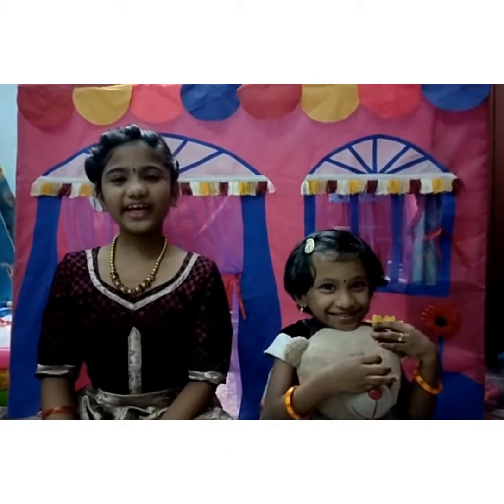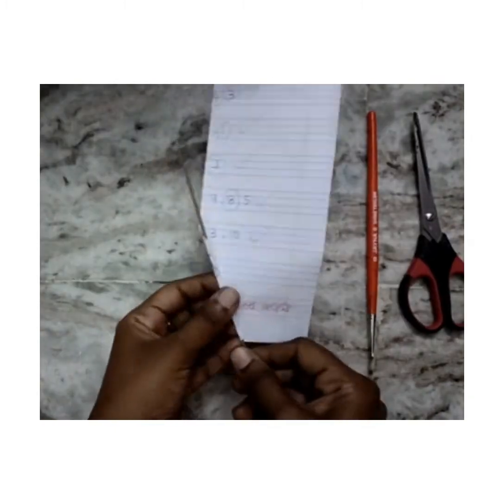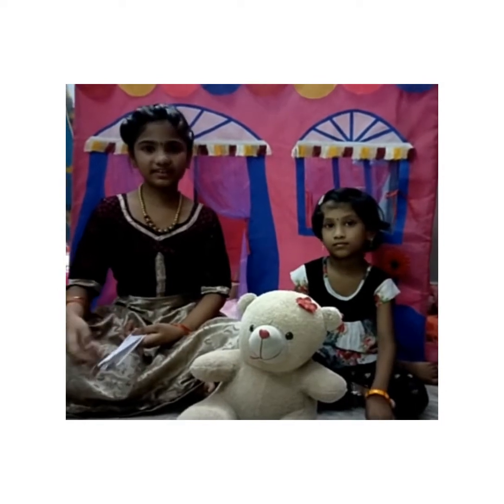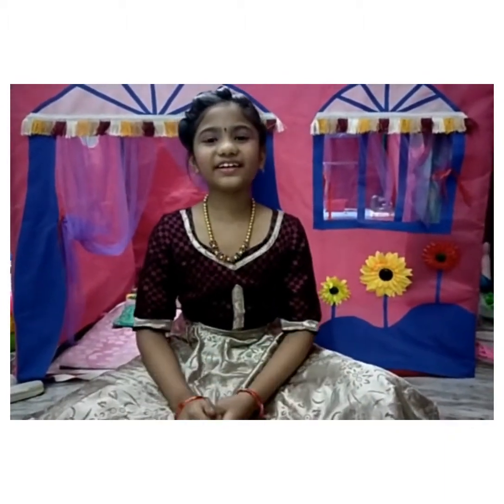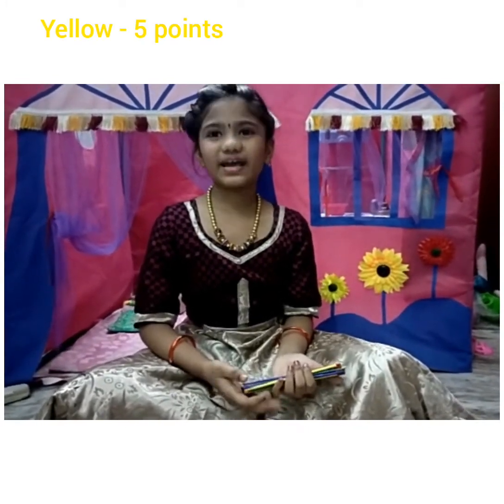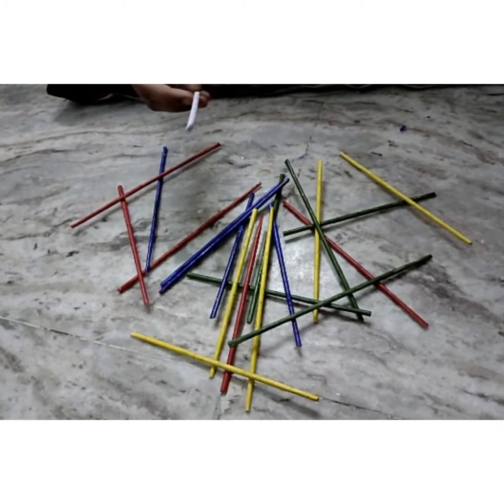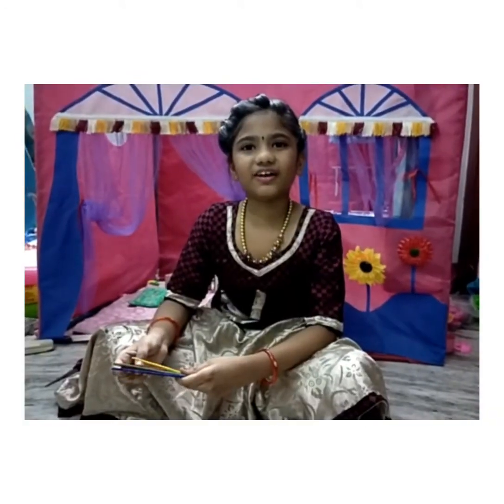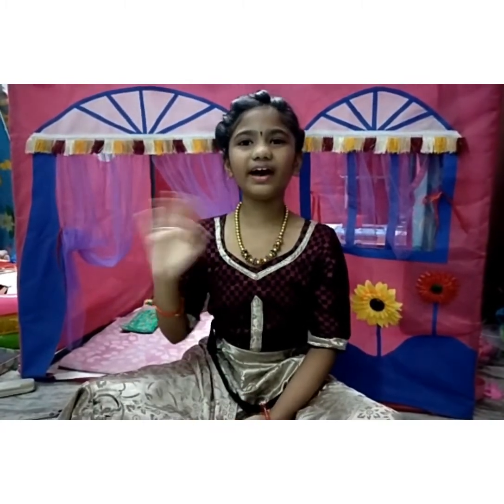Stick game Handmade colourful stick game kids entertainment Easy craft Paper reuse game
Here we presenting a game for kids. They can do themselves and play with thier friends and family members.

Materials required:

News paper/Note book papers
Glue
Broom stick
Paint
Paint brush

Other kids activities